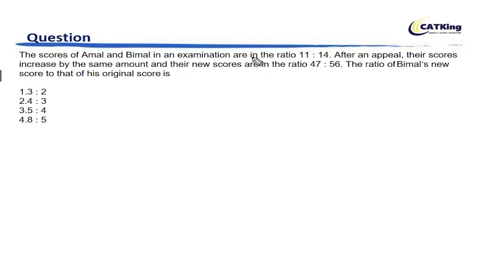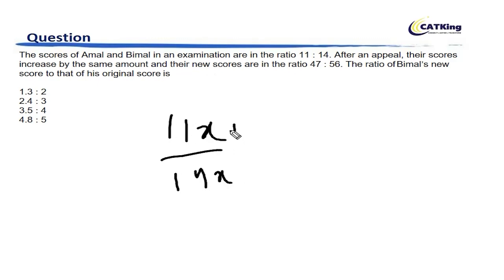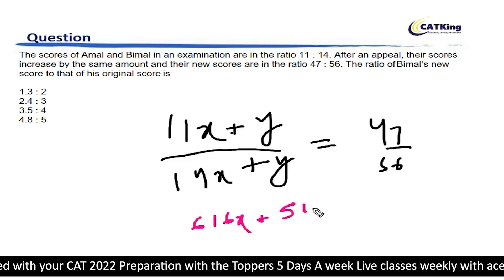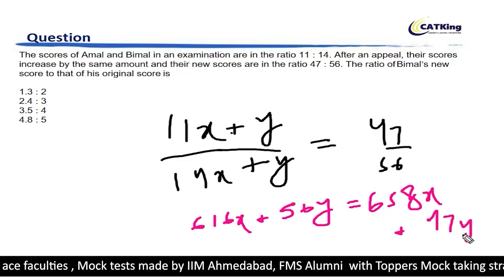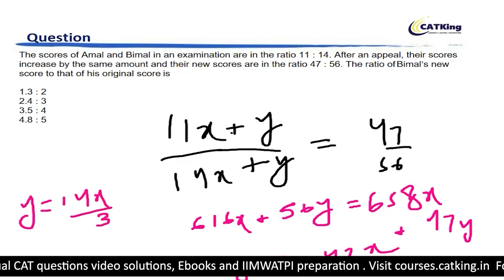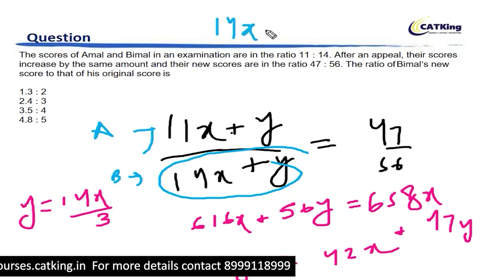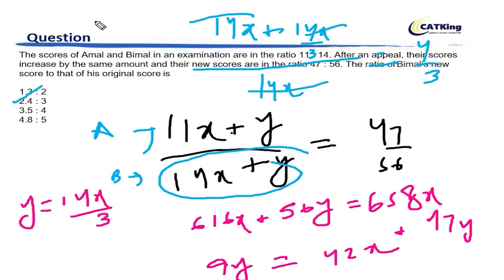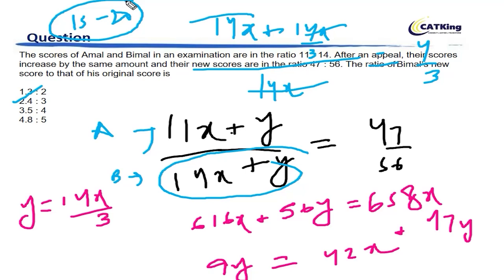CAT Arithmetic - Ratio and Proportion Question Simplified by CATKing Faculty, IIM Lucknow